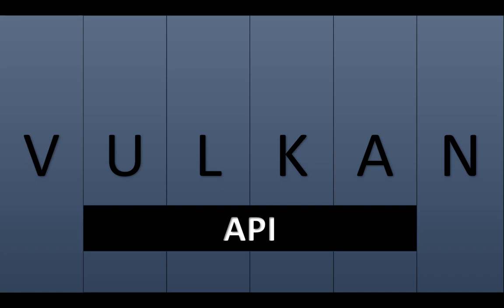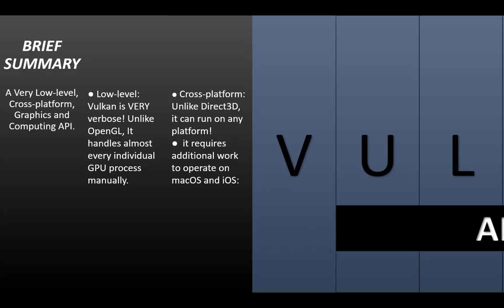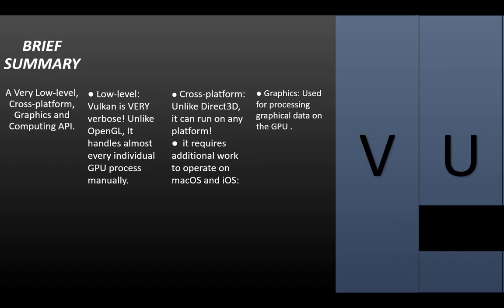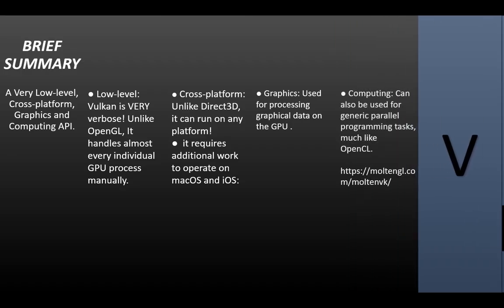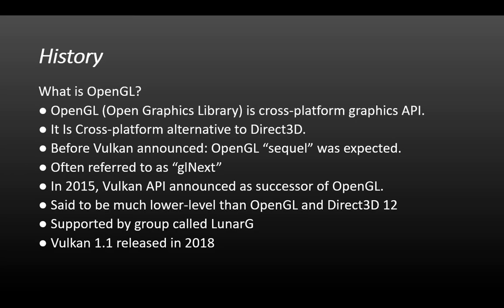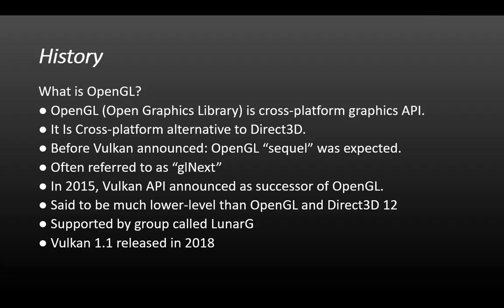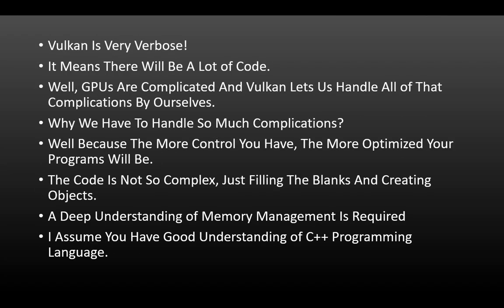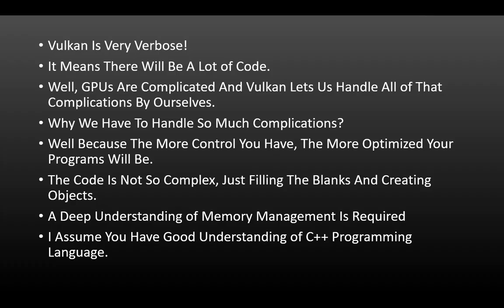Lecture. 1 - intro To Vulkan API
In This Current Video, We Will Discuss About Vulkan API and We will introduce Vulkan API, What It is and how it works, its history, why should you learn it etc. So check it out completely.